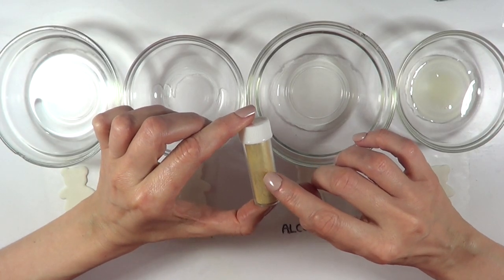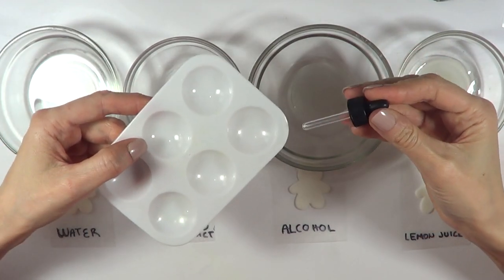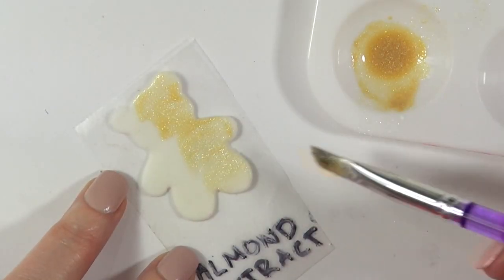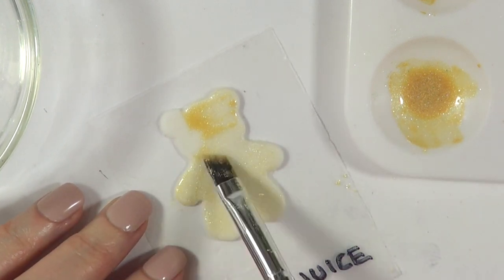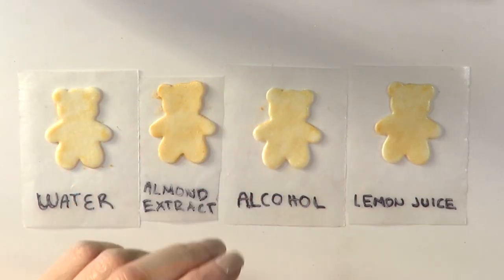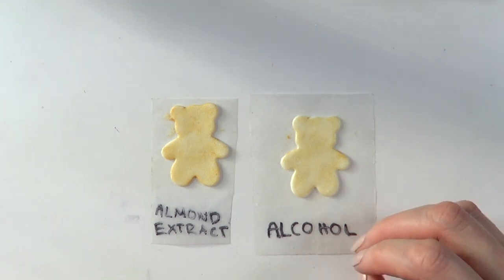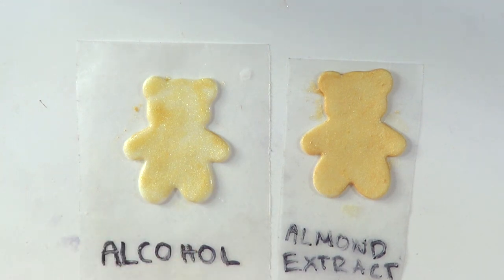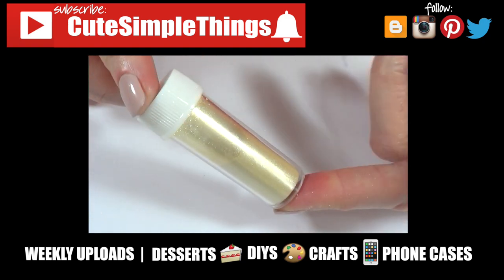How to use Luster Dust on Fondant Decorations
Hi guys! Today´s I´m sharing this little luster dust experiment on fondant!
Use cutesimplestuff if you re-create it!